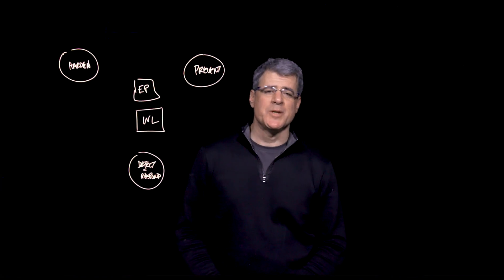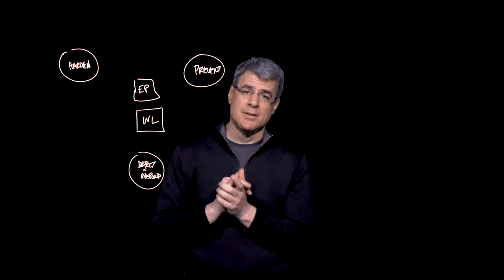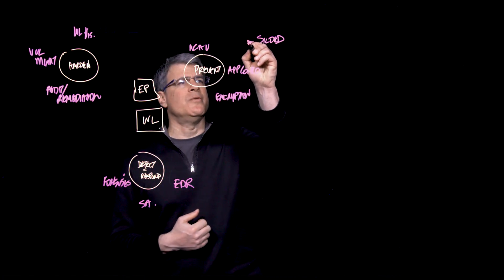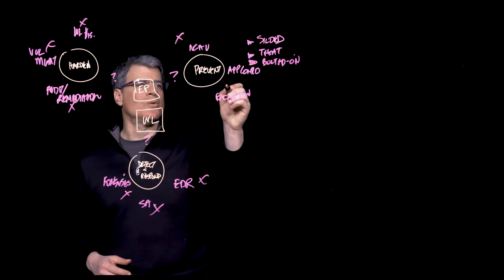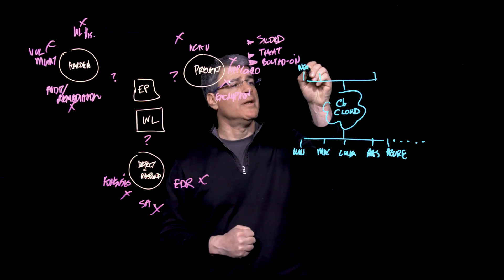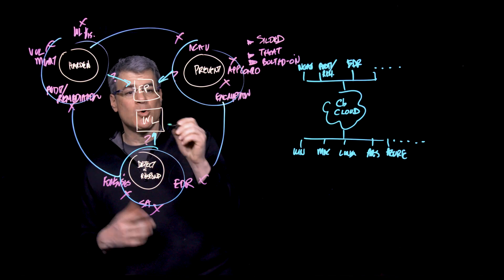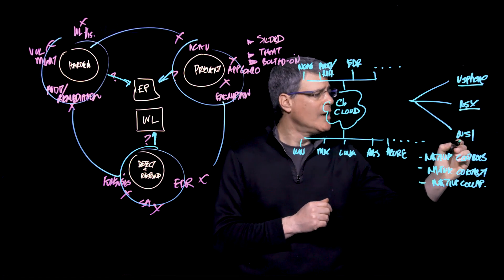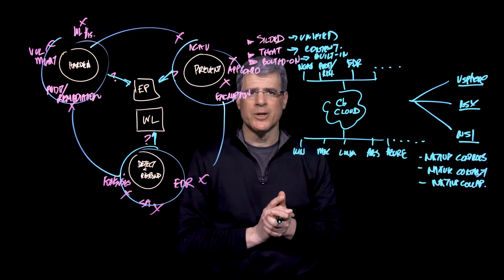Meet VMware Carbon Black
In this introduction from Tom Corn, Senior Vice President of Security Products at VMware, learn about VMware Carbon Black’s unique position at the forefront of intrinsic security.